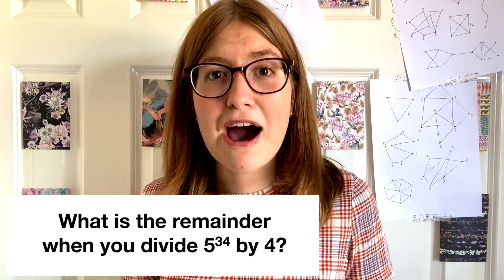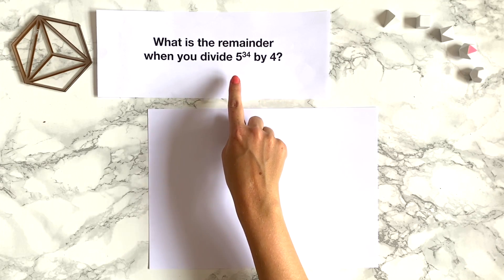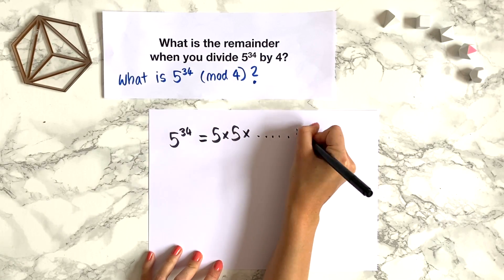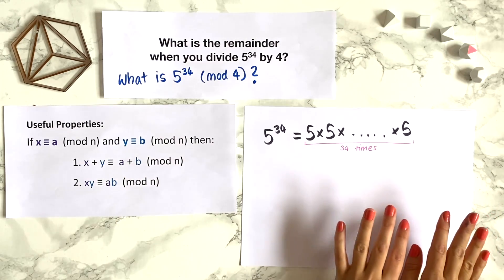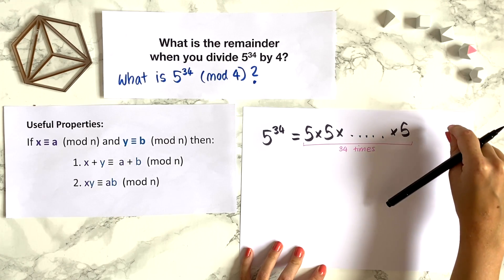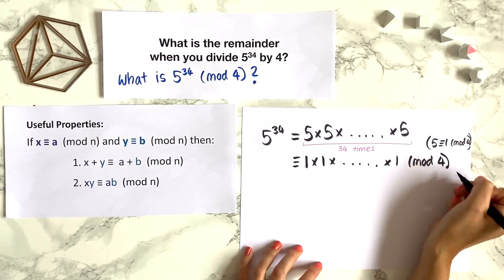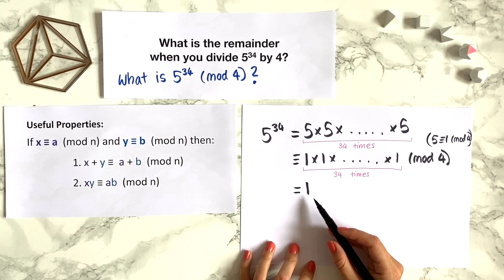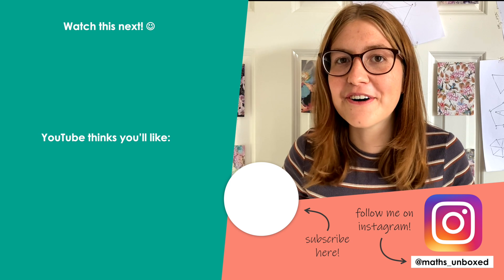■ What's the remainder when you divide 5^34 by 4? | Modular Arithmetic Q1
Find out how to use Modular Arithmetic to easily answer the question: What's the remainder when you divide 5^34 by 4?

Whilst it looks like an intimidating question, modular arithmetic makes it much more straight forward!